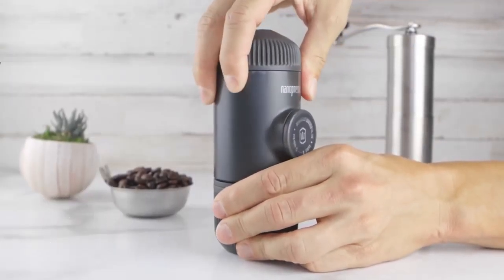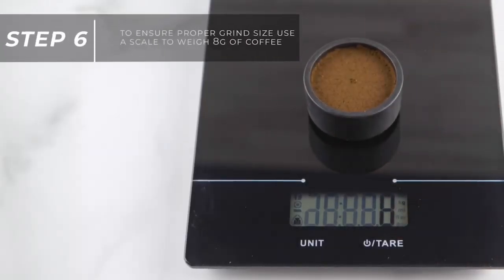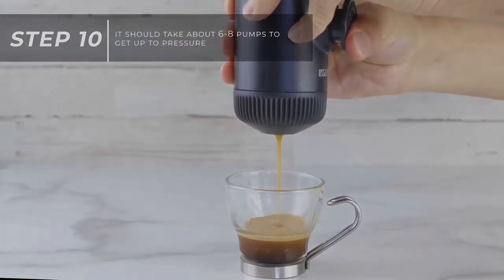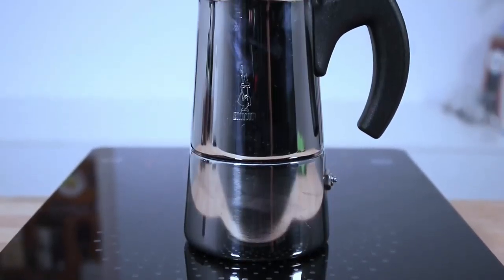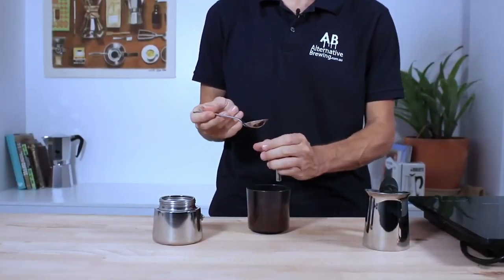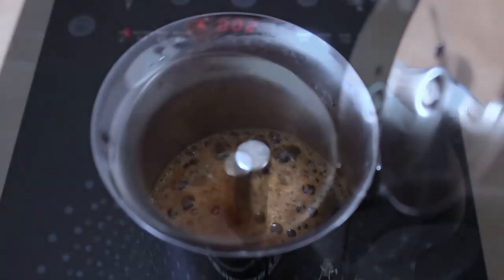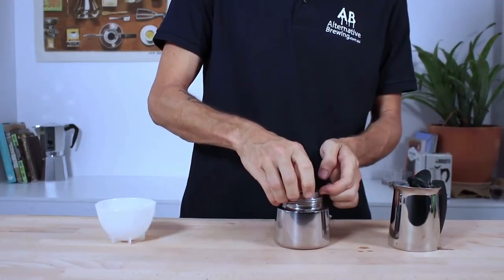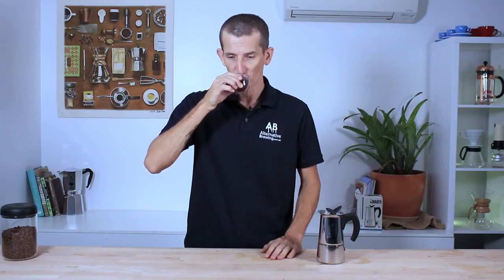Top 10 Coffee Makers for Camping